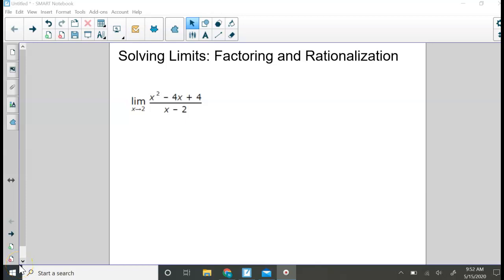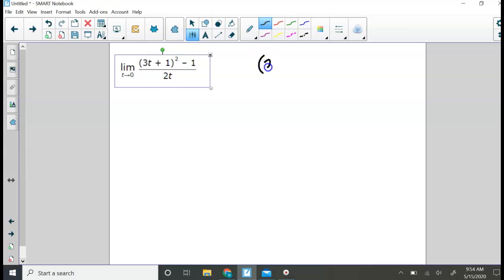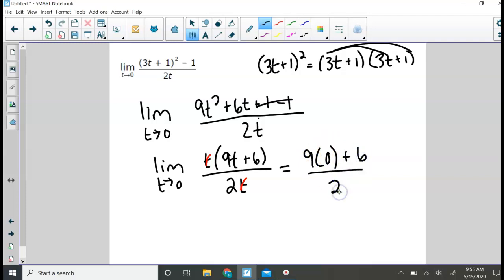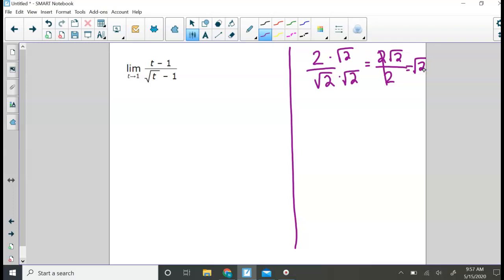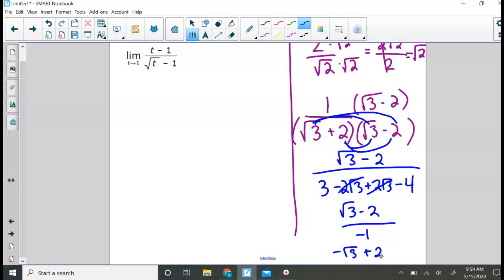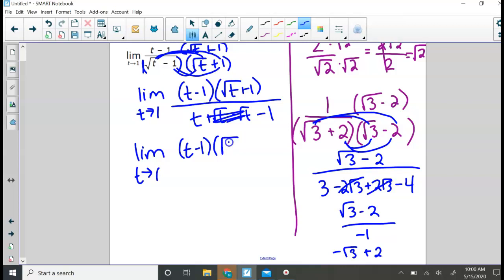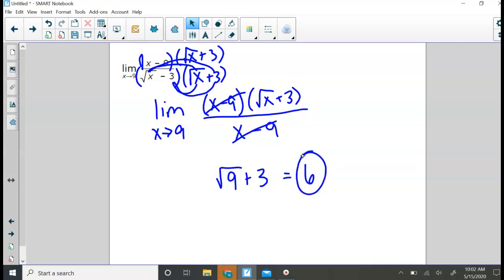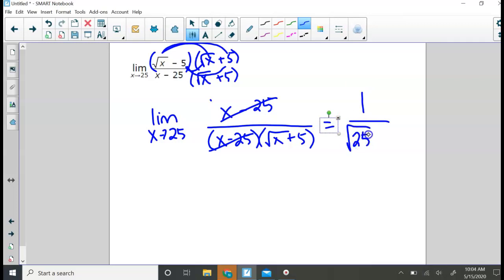Limits: Factoring and Rationalizing